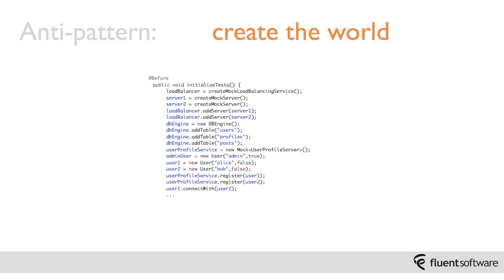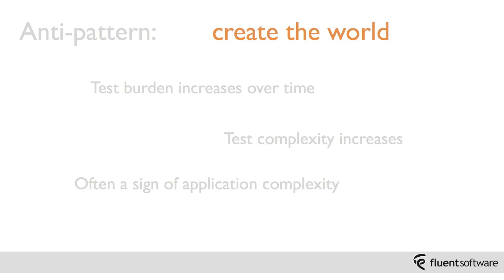Module 6. Lesson 3. Testing anti-patterns: Create the world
Test principles. This lesson an anti-pattern we call ‘create the world’  that can make it harder to bring our code under test